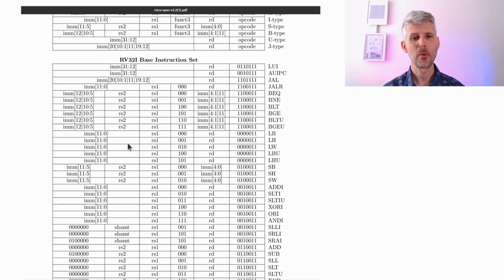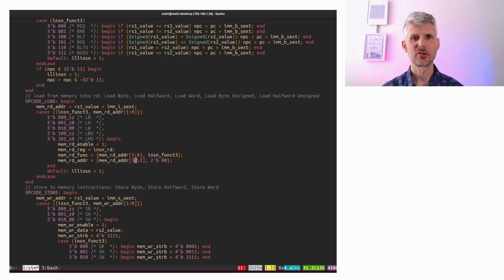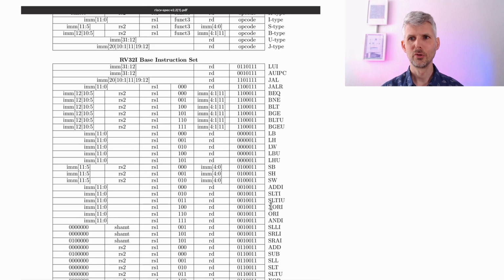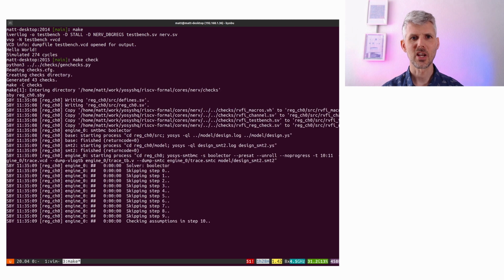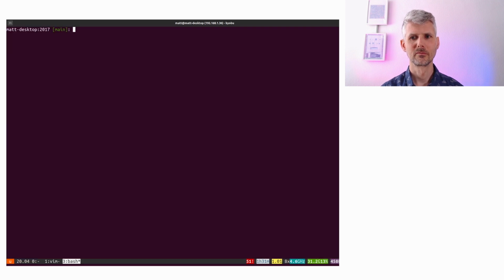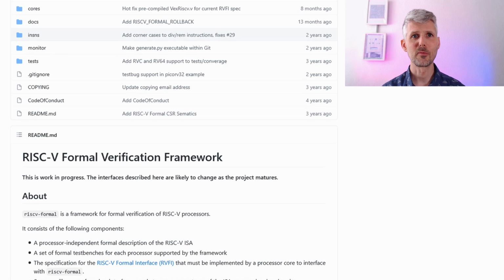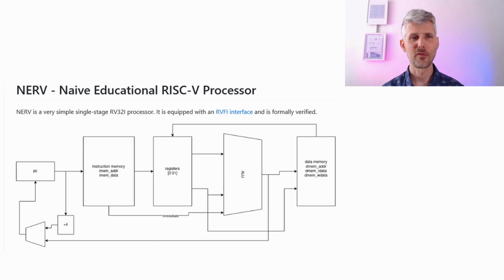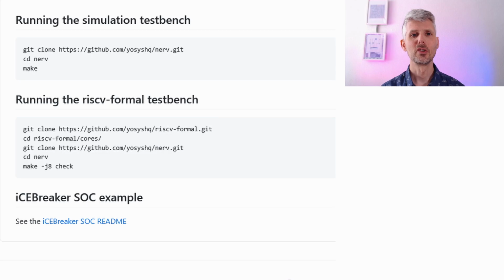RISCV formal with NERV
Use RISCV formal to verify your CPU